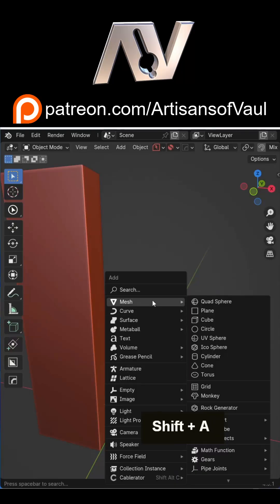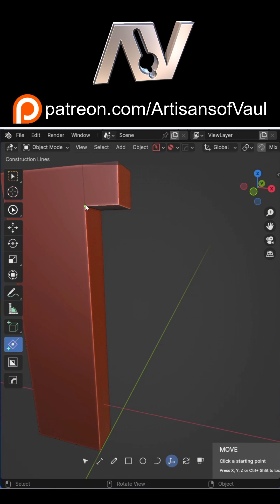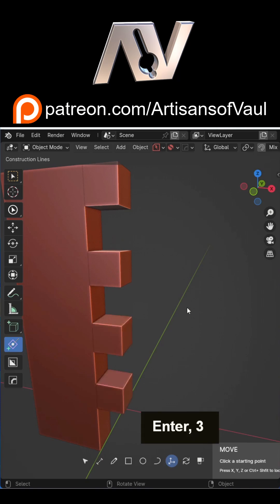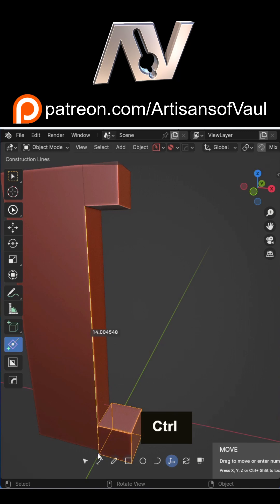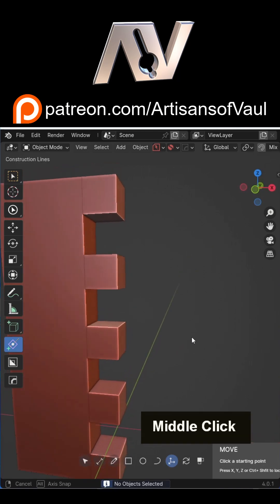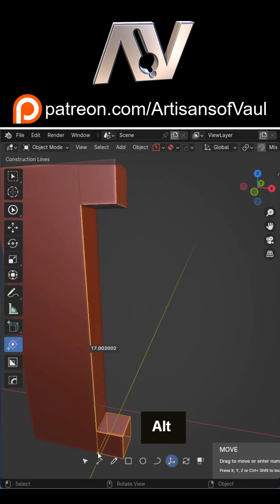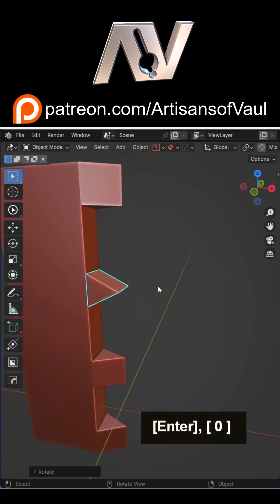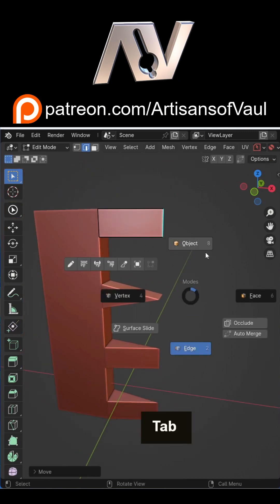The best alternative to an "array" in Blender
If you started learning 3D design in Sketchup, or even if you didn't, Construction Lines gives you access to some really powerful workflow techniques.